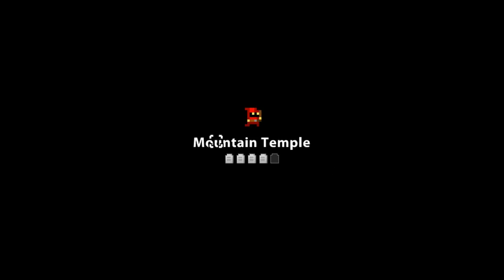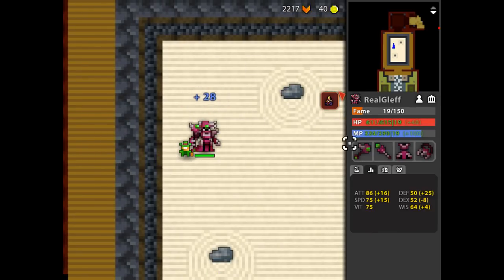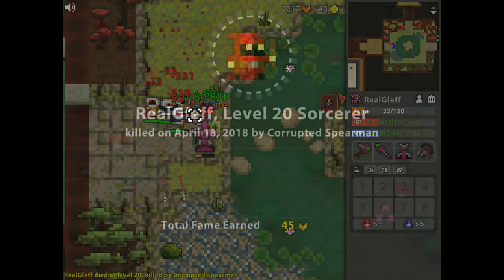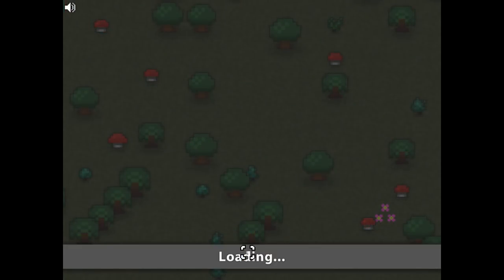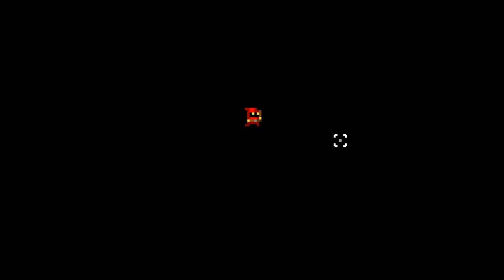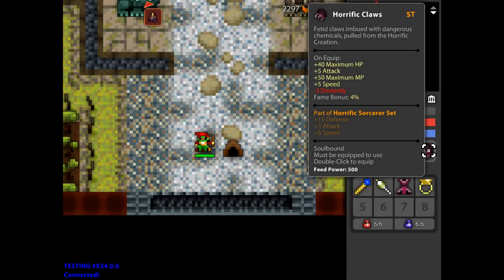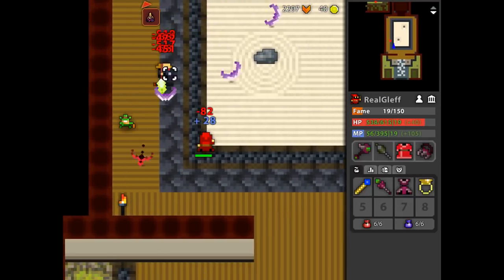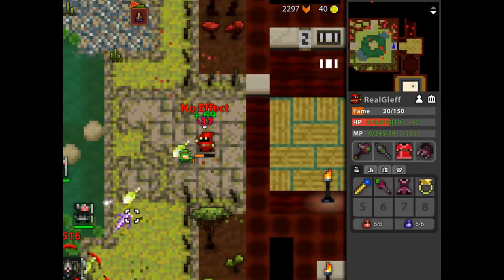RotMG NEW ST SORCERER ON TEST SERVER!! Walkthrough!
So today deca added cool new st sorc set. This will probally drop by the 2nd boss in mad lab. Hope this gets added to prod very soon:)